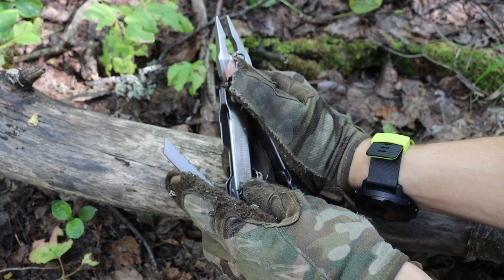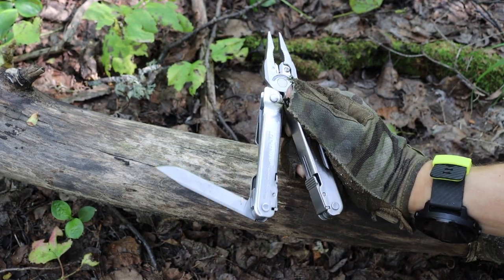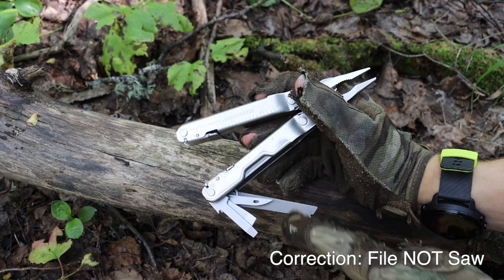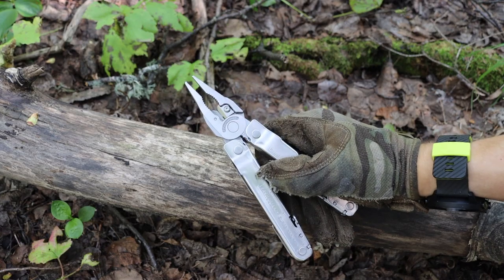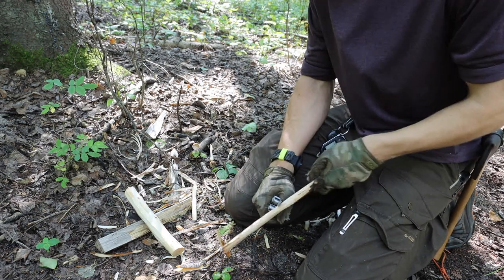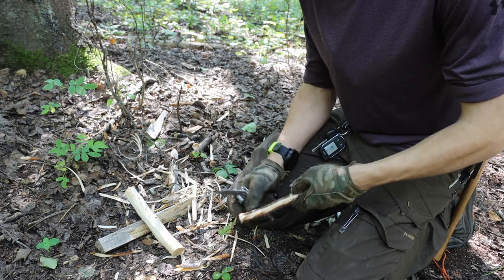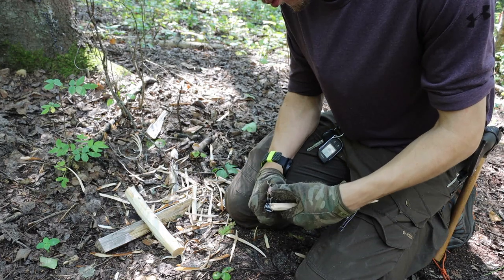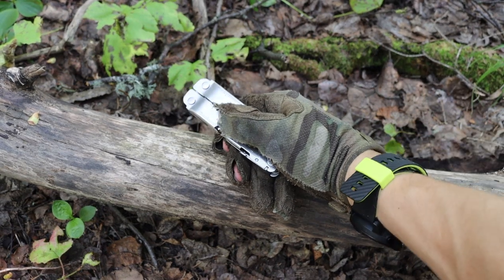The Best Survival Multi-tool (Leatherman Supertool 300 Review)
Today we are looking at the Leatherman Supertool 300 and seeing if it makes the cut for being a solid survival multi-tool. Maybe even the best! Let's jump right into it and see.